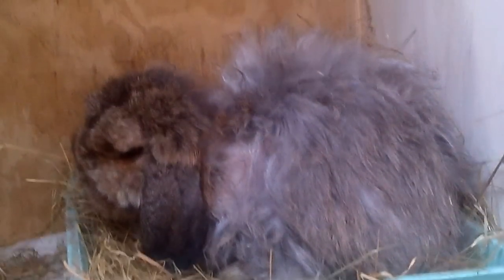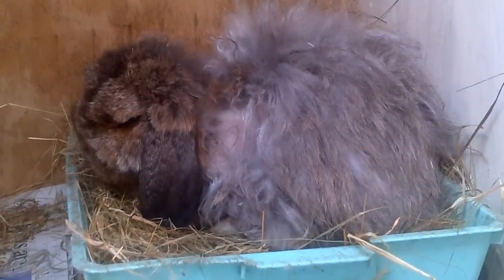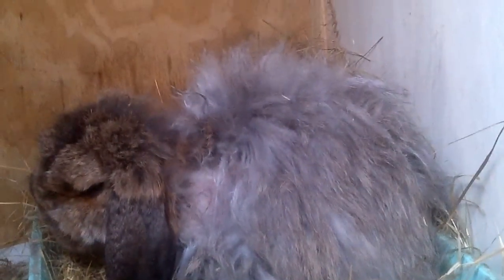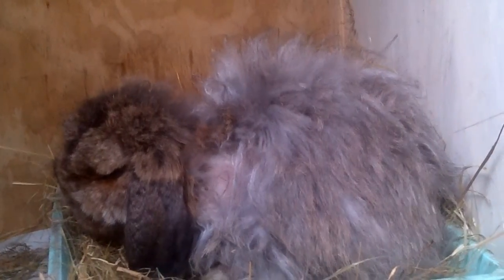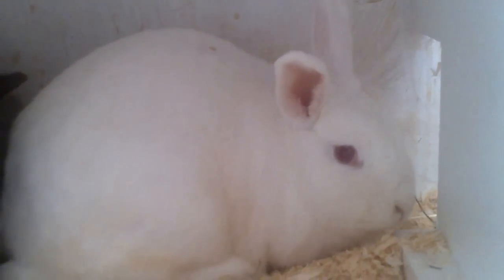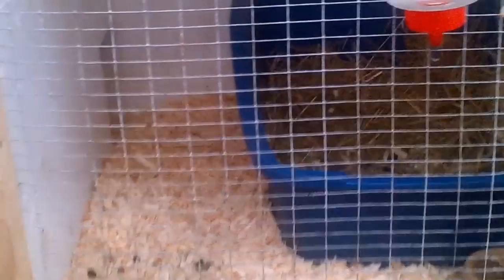Tour of rabbit residence special needs bunnies